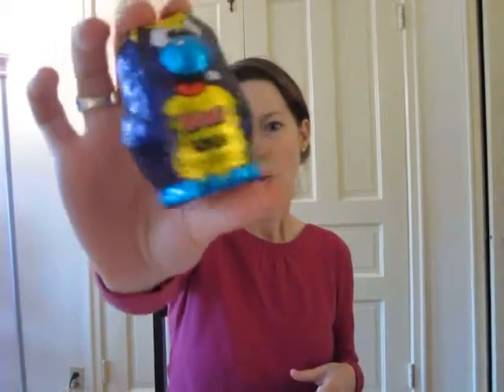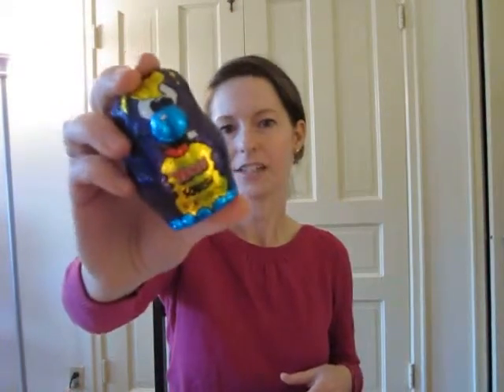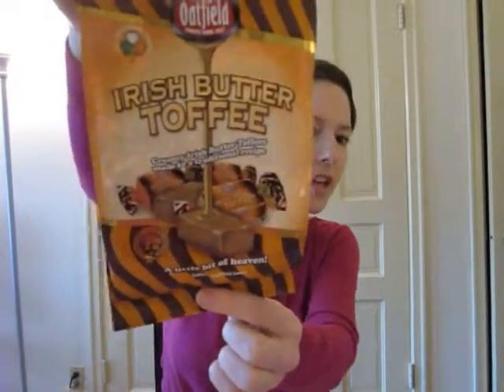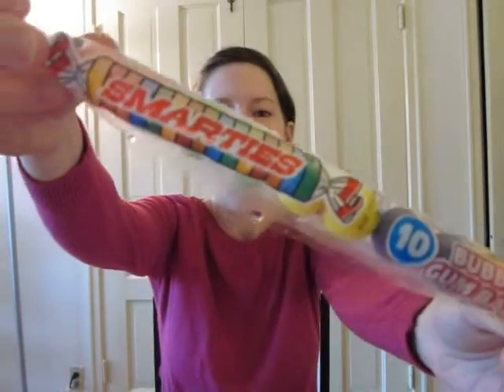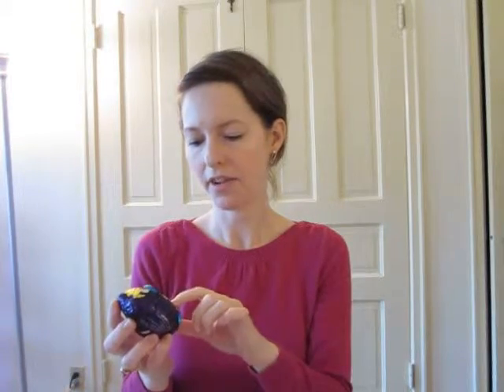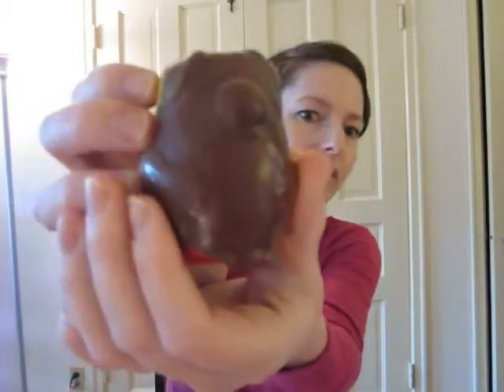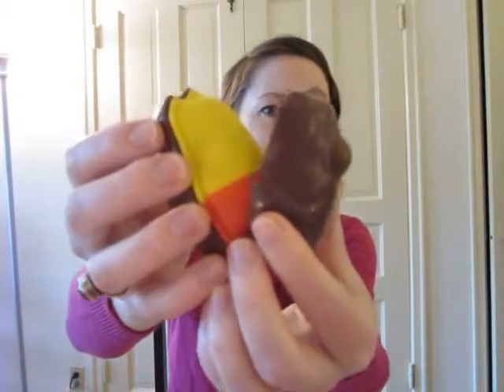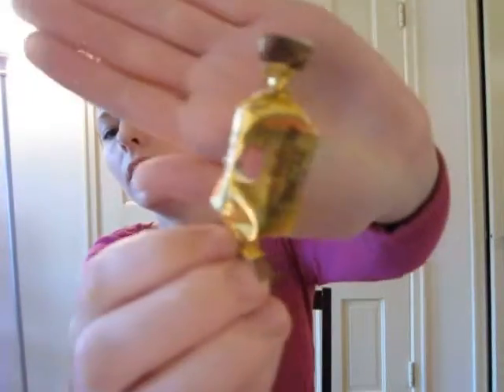Tasting British, Irish, and American Treats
- All food purchased from foodireland.com EXCEPT for the Yowie and Smarties gum, which I purchased locally (Omaha, Nebraska) from Hy-Vee grocery store.